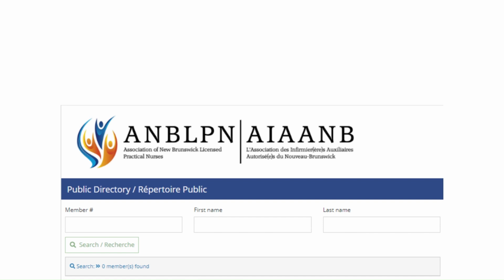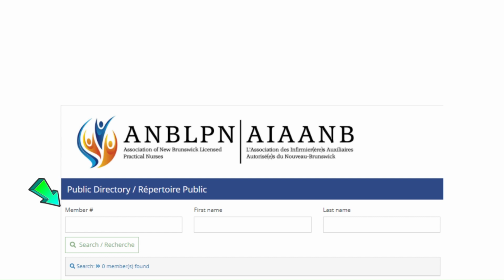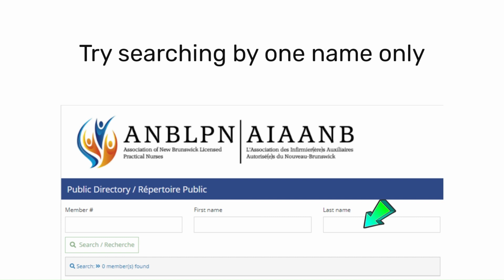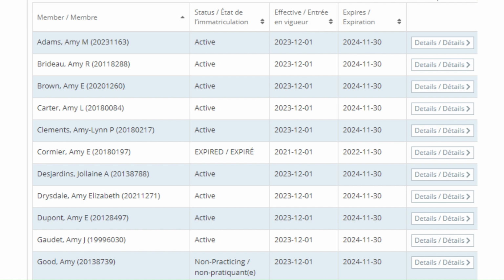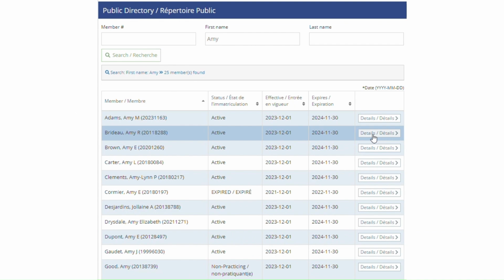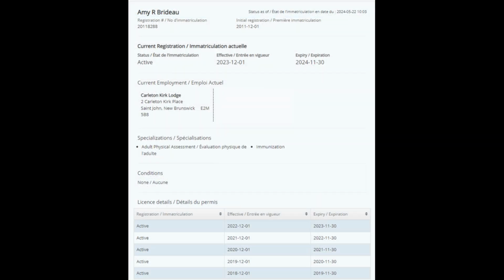Find an LPN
How to use the "Find an LPN" function on the ANBLPN website.